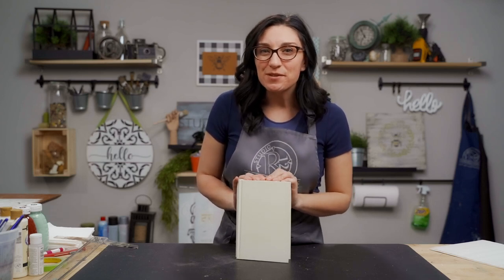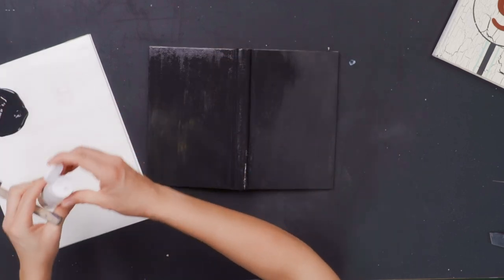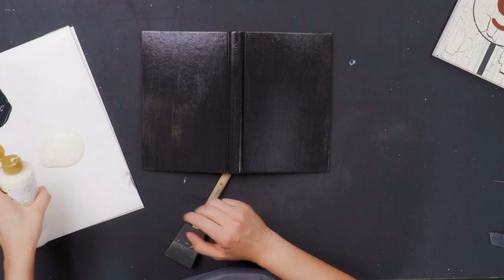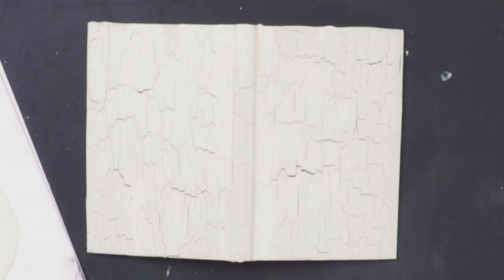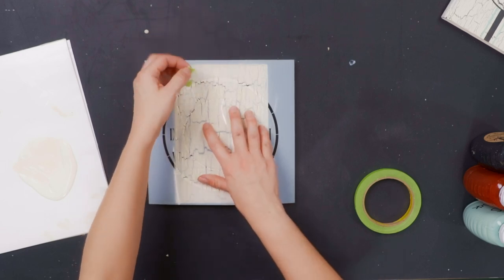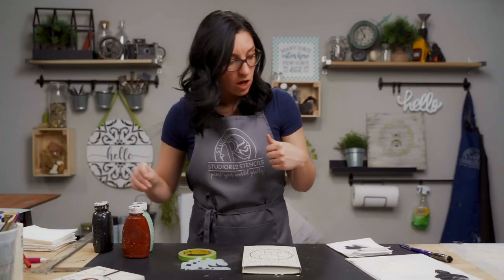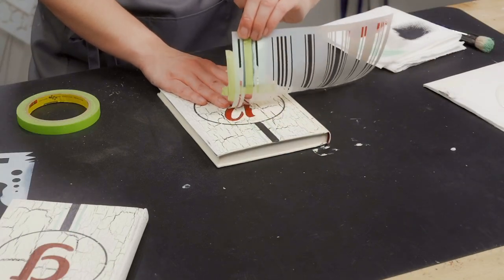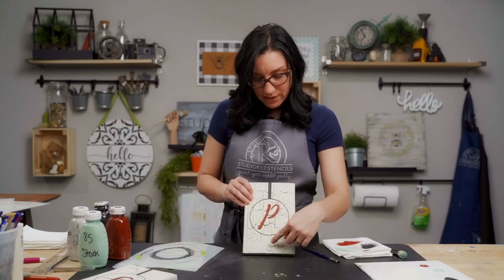Easy Dollar Tree DIY with Stencils | Upcycle a $1.25 Book for a Personalized Gift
We love a great DIY and in this tutorial, Kari G. shows you how you can make a $1.25 book from the Dollar Tree into an amazing personalize gift! 👇🏻 Show more for details. In this tutorial, you'll learn steps for using crackle medium, stencil basics, how to easily paint drop shadow through stencils and how to easily paint tea towel stripes with stencils. Tea Towel stripes are so popular right now for home decor.

Tune in Tuesdays at 12pm eastern for LIVE Technique Tuesdays! Patty and Kari G. answer your stencil, painting, craft and DIY questions!

⏰Times:
0:00​​​ - Intro
0:18 - How we chose our book
0:44 - Basecoating your book
2:28 - How to apply crackle medium
4:23 - How to know when your crackle medium is dry
5:04 - How to apply paint over crackle medium
7:33 - How to piece stencils together from your collection
8:35 - How to line up stencils that are a different shape and size than your surface
10:20 - How to tape down a stencil that is bigger than your surface
10:53 - Stencil basics
13:20 - How to drop shadow with stencils
15:53 - How to paint lighter colors over darker colors
17:58 - Paint easy tea towel stripes with stencils